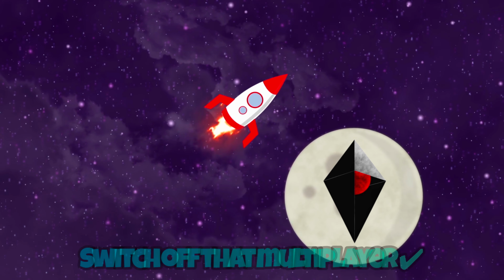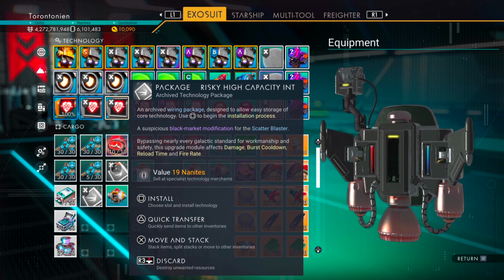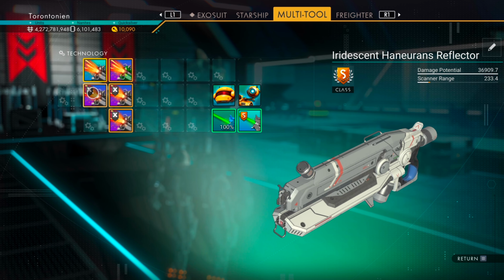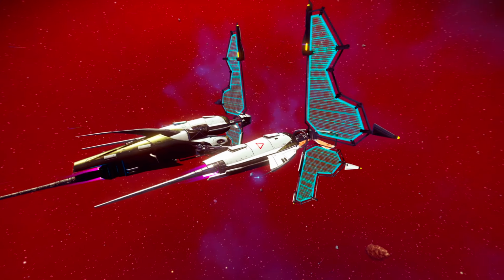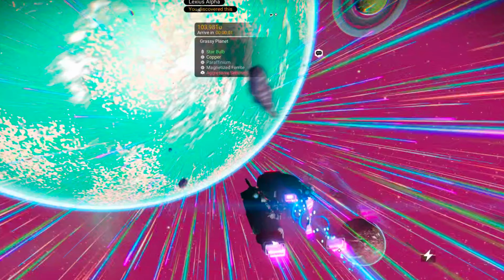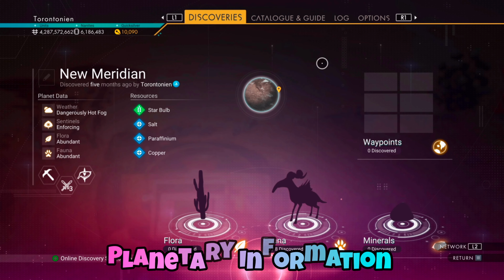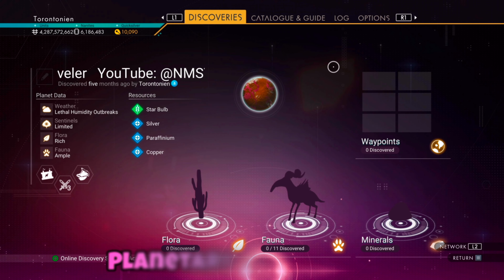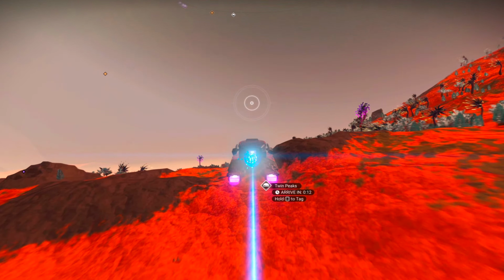No Man's Sky - My 5 Greatest Discoveries Revisited + [How To Get There]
Welcome Back it’s great to see you here again 😊

As always It’s your friend the Traveler bringing you another episode that just happens to be my 100th!!

Join me today in celebrating the channels 100th video as we’ll be recapping my top 5 greatest finds of 2023 just in case you missed them! All ships, Multi-Tools and planets come with a set of glyphs one before and one after just make sure you are in the correct galaxy before entering the glyphs at your local portal!

Welcome Back to the channel  it’s great to see you here again, it’s your friend The Traveler signing on to bring you some more cool finds 😎

As always, have a positive day, and know that you matter!

༼⁠ ⁠つ⁠ ⁠◕⁠‿⁠◕⁠ ⁠༽⁠つ
Music And Licensing:

Music from Uppbeat (free for Creators!)